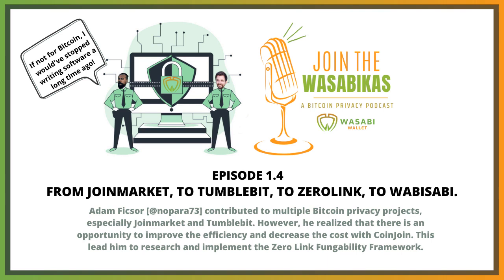1.4 From Joinmarket, to Tumblebit, to Zerolink, to WabiSabi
Adam Ficsor [@nopara73] contributed to multiple Bitcoin privacy projects, especially Joinmarket and Tumblebit. However, he realized that there is an opportunity to improve the efficiency and decrease the cost with CoinJoin. This lead him to research and implement the Zero Link Fungability Framework.